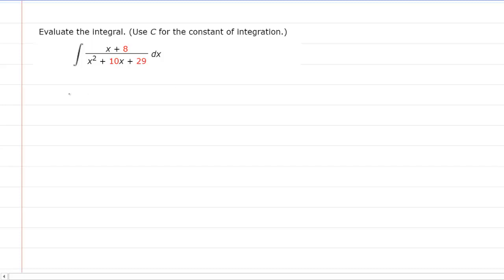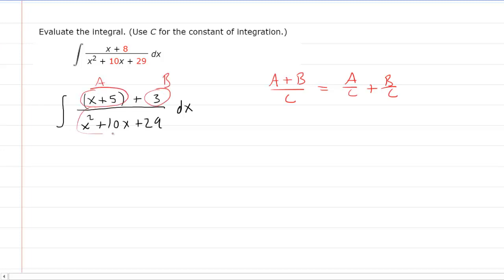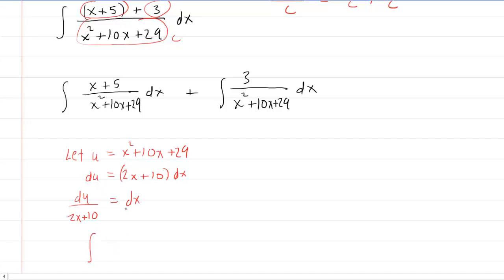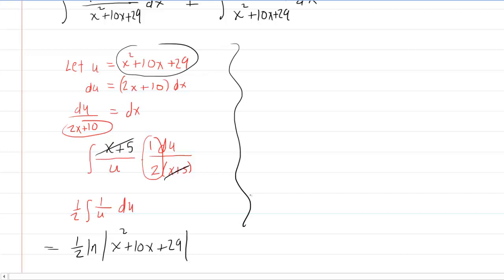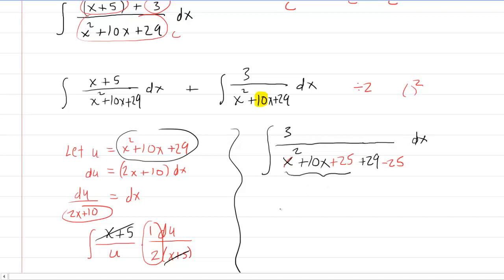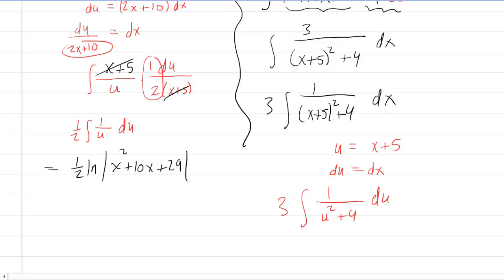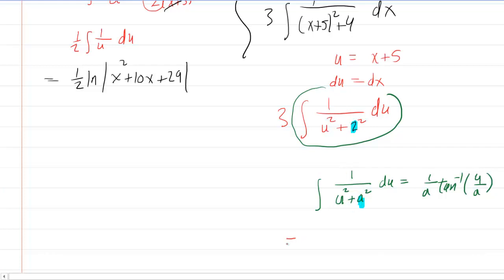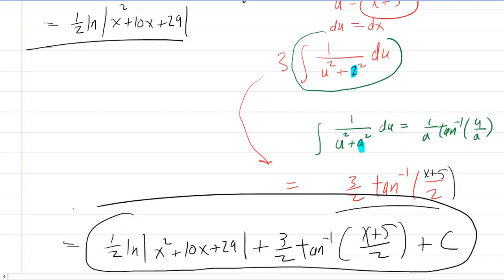Evaluate the integral. (Use C for the constant of integration.)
(x+8)/(x^2+10x+29) dx